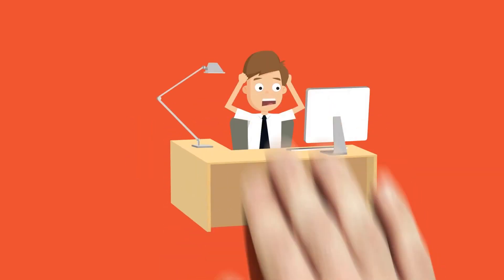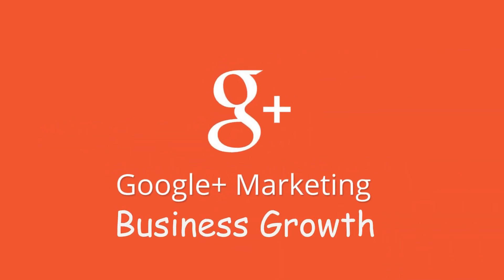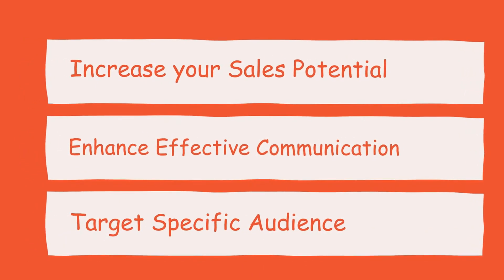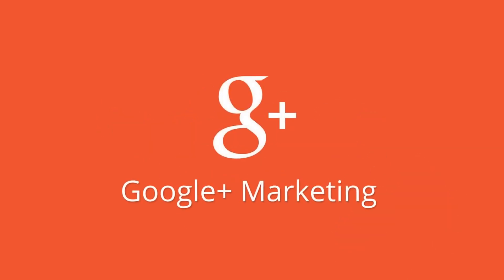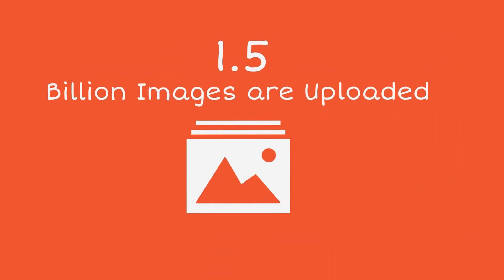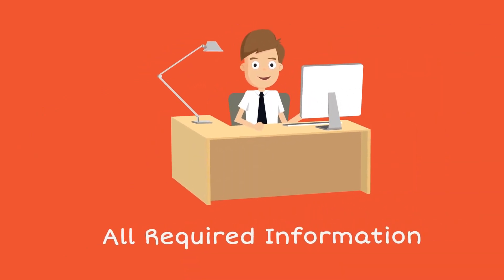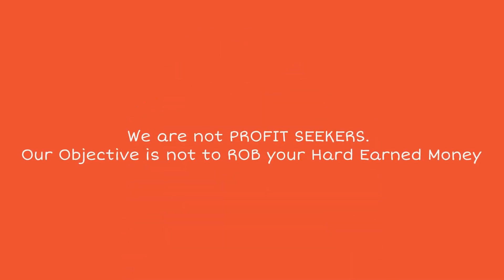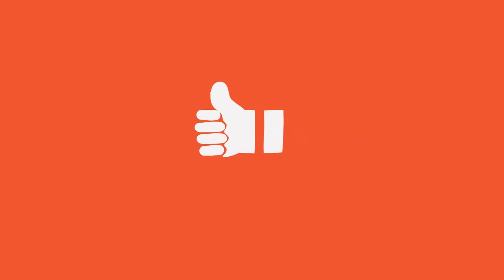Google + Marketing Guide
This one has recently become the second biggest Social Network; and it is more than ready to scale your business online forever

Would you like to position your offline or online business for a whole new level of success while dominating the greatest “Social Layer” platform on your behalf in just a few hours from now?

Let me take you by the hand and show you that you need Google+ Marketing to beat the competition today!